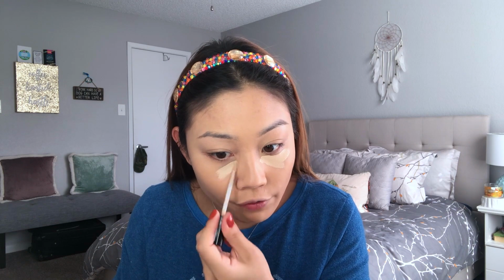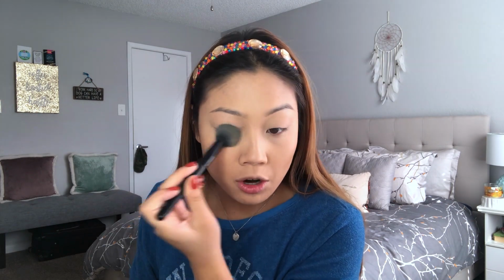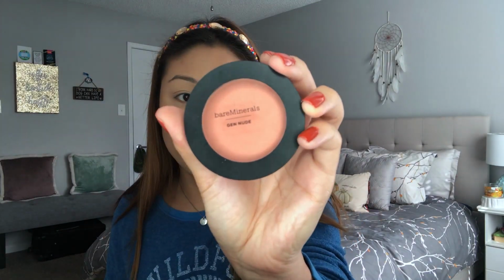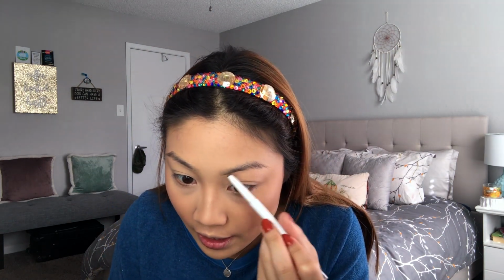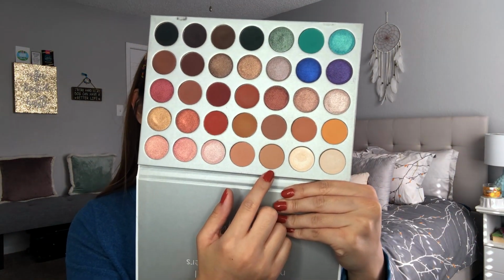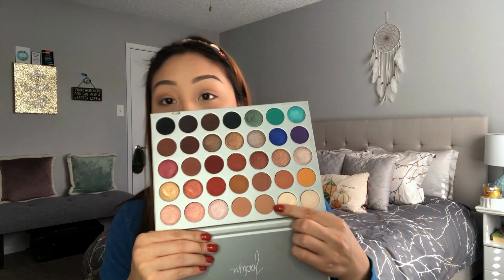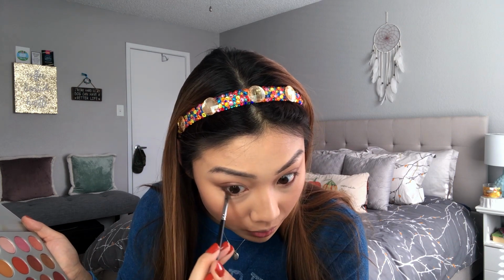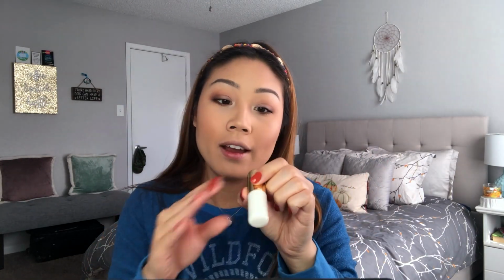GRWM: My Current Go-To Makeup Products | Ashley Wong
Hey guys!  Today we're diving into a GRWM using products I've been reaching for lately!  These are not necessarily my all-time favorites or holy grails, but rather things I've recently been relying on for a good makeup day!

PRODUCTS USED:

Too Faced Primed & Peachy Mattifying Primer
Nyx Can't Stop Won't Stop Foundation ~ Medium Olive
Catrice Liquid Camouflage Concealer ~ Light Beige
Wet n Wild PhotoFocus Concealer ~ Medium Tawny
Essence Brighten Up Banana Powder ~ 10 Bababanana
It Cosmetics Bye Bye Pores Pressed Powder
Lottie London Tan Time Bronzer ~ Light/Medium
BareMinerals GenNude Blush ~ That Peach Tho
H&M Highlighting Powder ~ Sunlit Gold
e.l.f. Instant Brow Lift ~ Deep Brown
Wet n Wild Tinted Brow Gel ~ Nothing But Brunette
The Jaclyn Hill x Morphe Eyeshadow Palette
Essence Volume Boost Lash Primer
Essence The False Lashes Volume & Curl Mascara
H&M Cream Lipstick ~ Wellies & Tweed